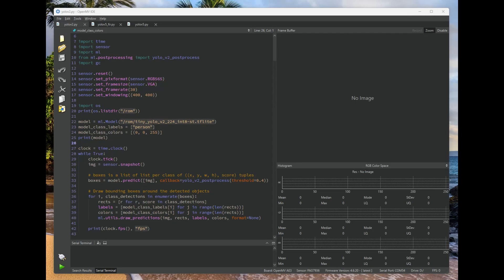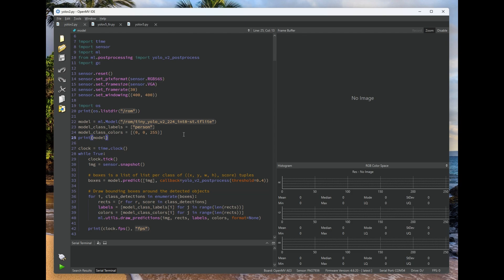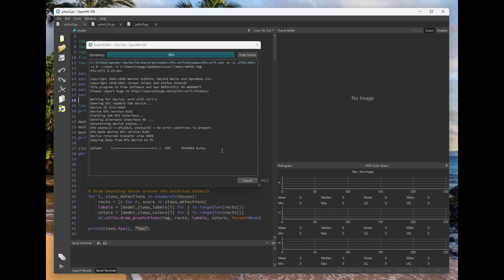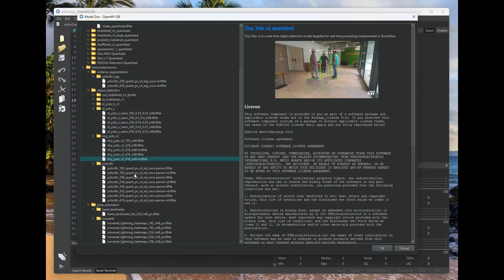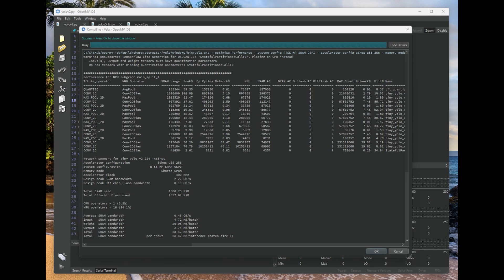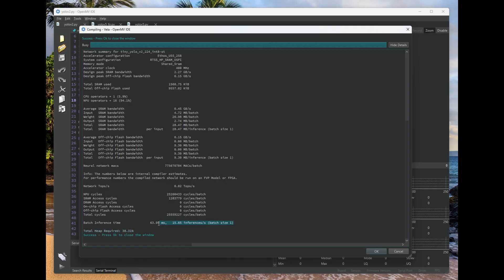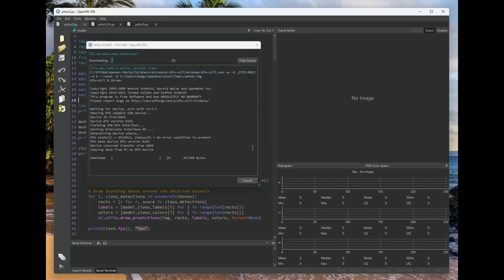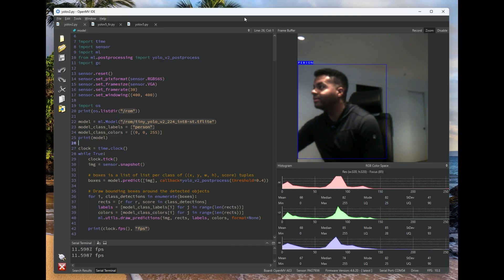OpenMV IDE - ROMFS + Model Zoo + ARM Vela Compiler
Support for ROMFS in OpenMV IDE is coming soon for all OpenMV Cams! ROMFS is a new feature that allows you to store memory-mapped binary assets, which can be used in-place by your OpenMV Cam without being loaded into RAM off of the FLASH disk.

For example, with ROMFS, you can load a 10 MB+ model into FLASH, which can be executed in-place by the NPU onboard your OpenMV N6 and AE3. This saves 10MB of RAM and moves memory bus traffic for weight fetching off of the SDRAM/SRAM on your OpenMV N6 and AE3.